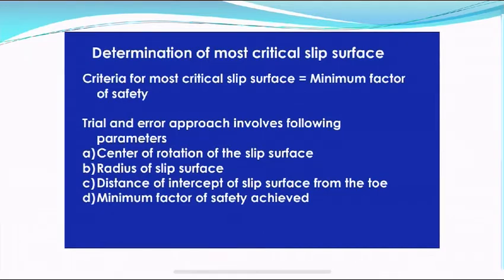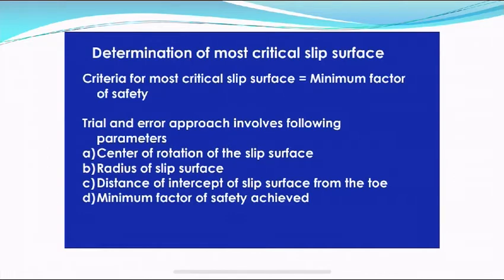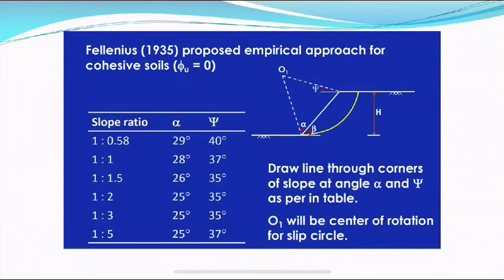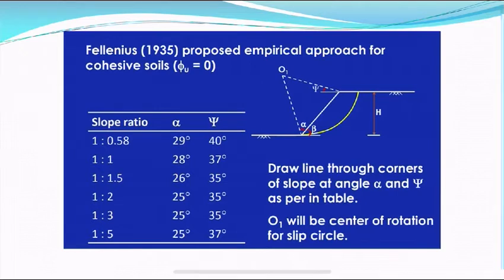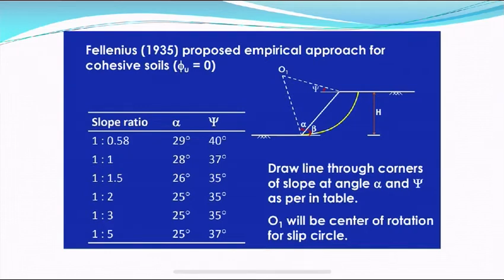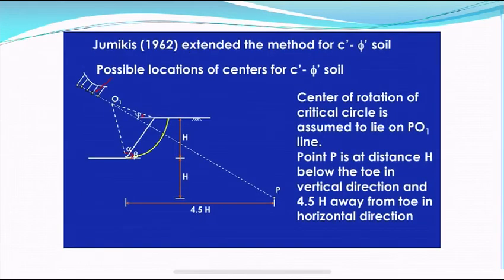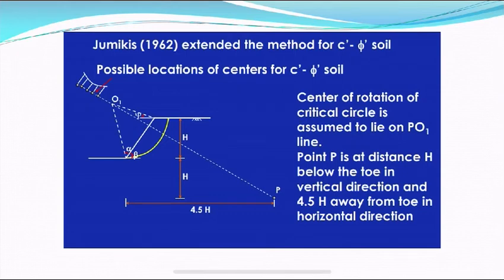Foundation Engineering Lecture 21 : UNIT II SLOPE STABILITY - Most critical slip surface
Unit II : Slope Stability - Determination of most critical slip surface by Fellenius & Jumkis method